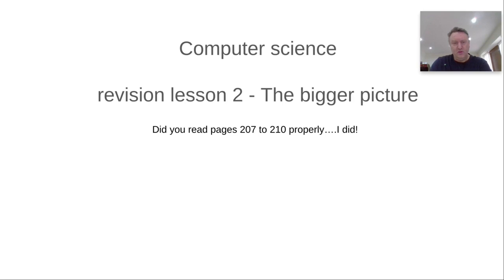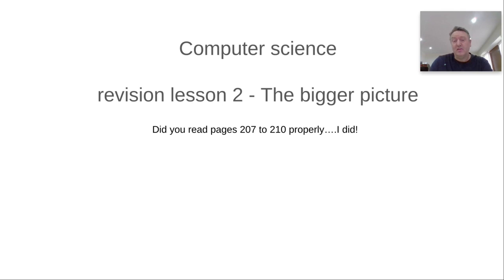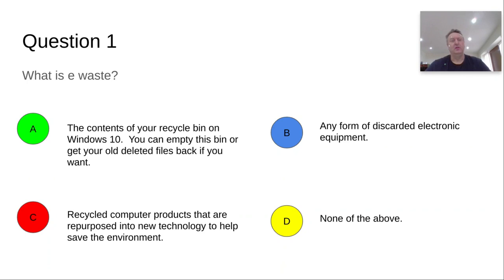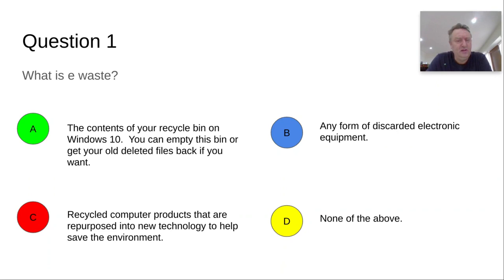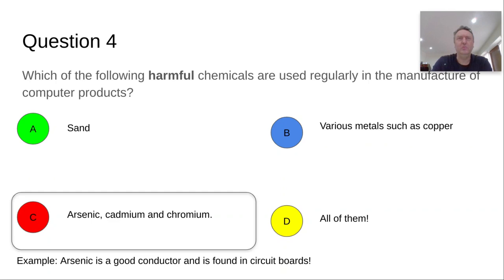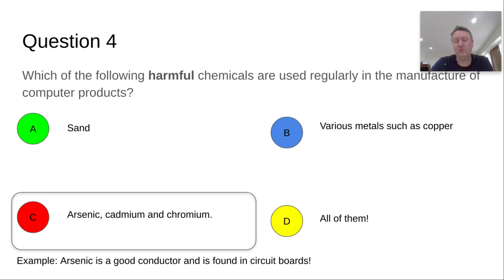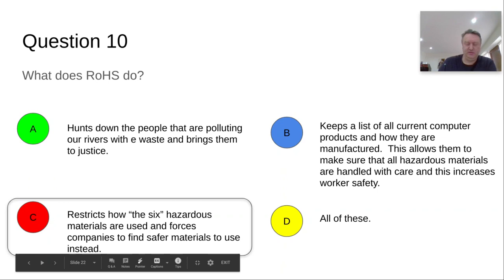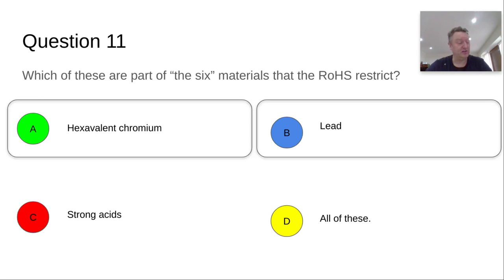revision lesson 2 - The bigger picture